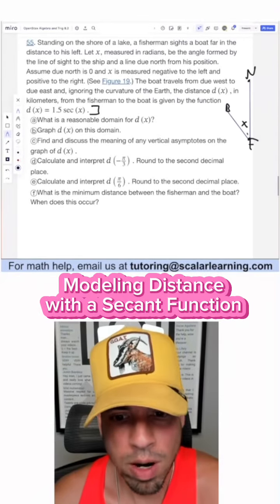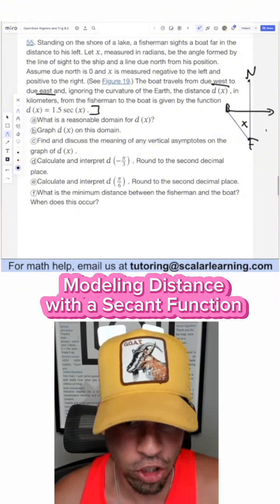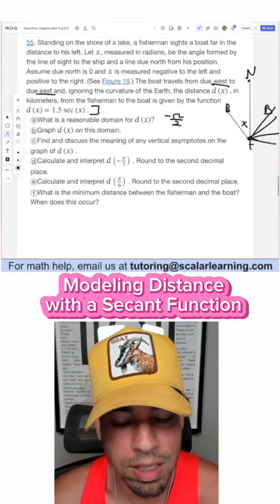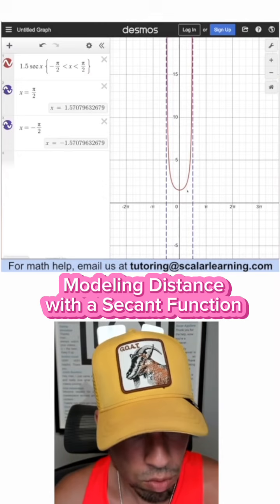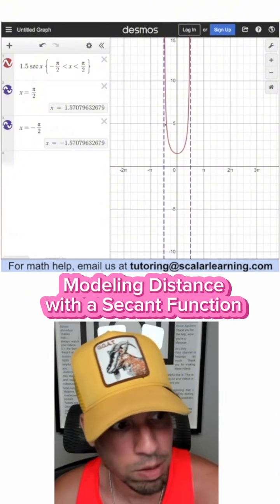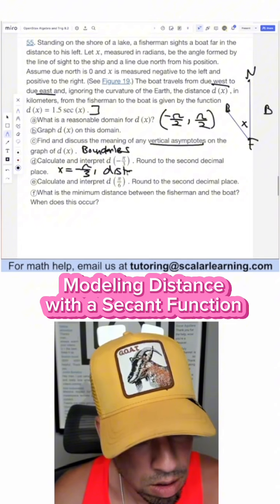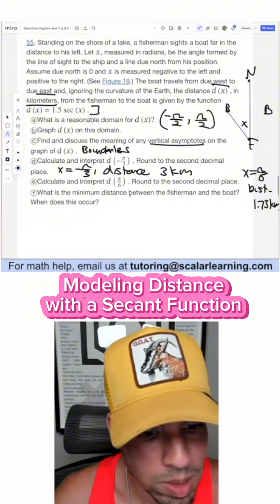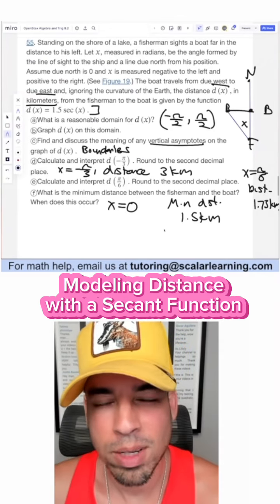Modeling Distance with a Secant Function